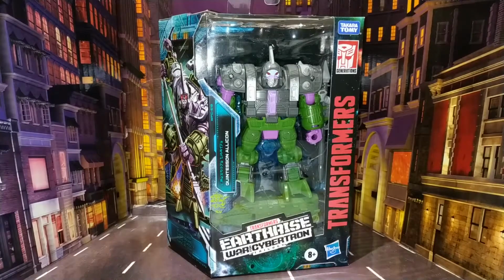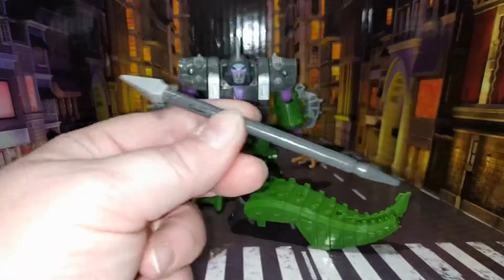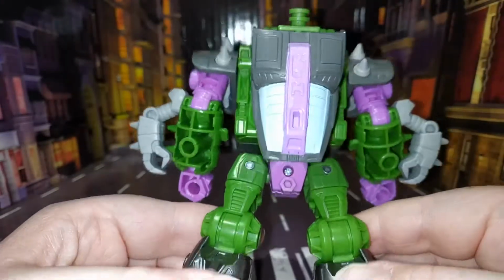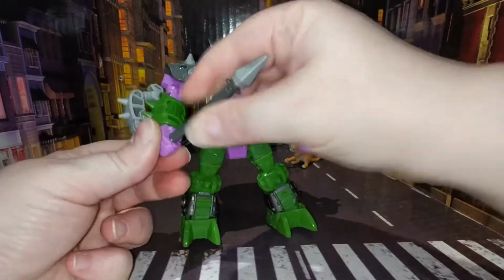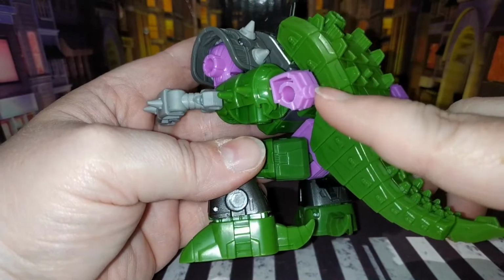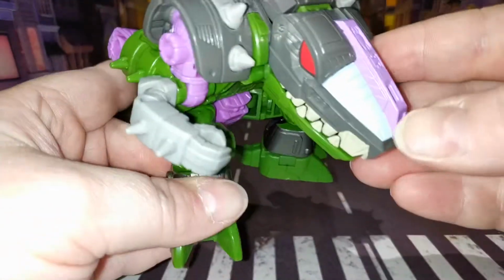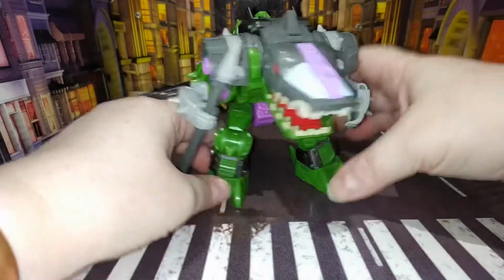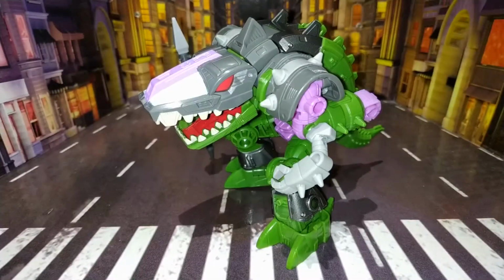Transformers War For Cybertron Earthrise Deluxe Allicon Review.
Inferis snaps to it and gives us a Transformers War For Cybertron Earthrise Deluxe Allicon review.

The "Siege" in the Transformers: War for Cybertron Trilogy has ended, and it's time for the "Earthrise!" The second act continues with these incredible Transformers Generations War for Cybertron: Earthrise Deluxe toys. Each amazing robot features awesome weapons, intense detailing, and a weathered battle-damage paint job!